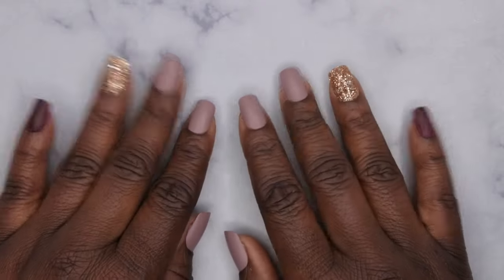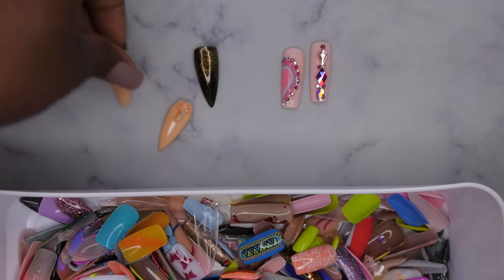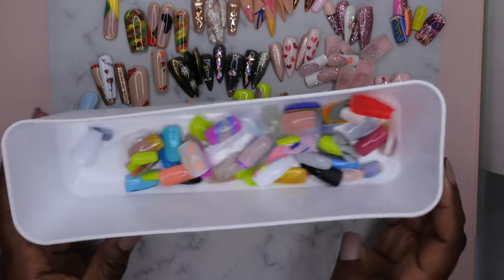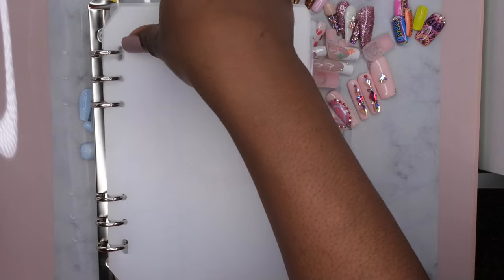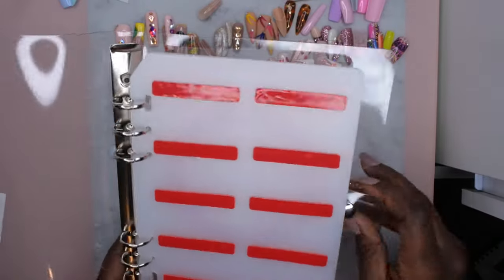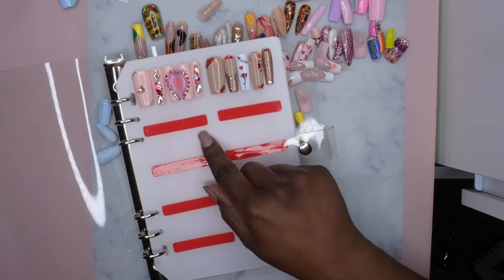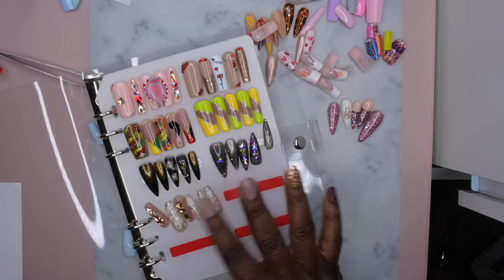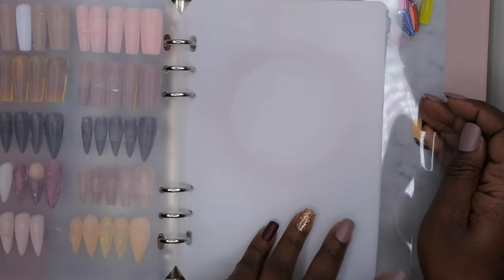Nail Art Collection & Storage | Organize with Me #14 | Temu Finds | Nail Supplies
Everything in the Temu App is very affordable. It's essentially Amazon but the prices are insane🔥

✅ Get secret deals (Basically for FREE) when you search 【Flashdeal1】on Temu

Temu also has an amazing program to help you guys earn a good side income 💰💰💰!

Nail Art Collection Book $11.49
Pre Cut Double Sided tape
Double Sided Tape